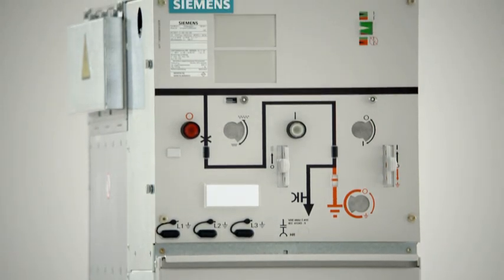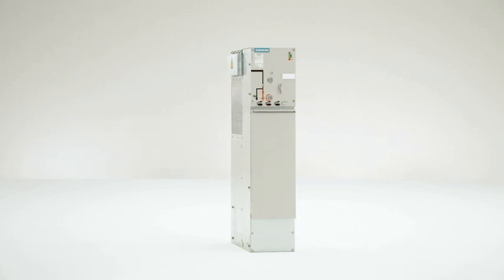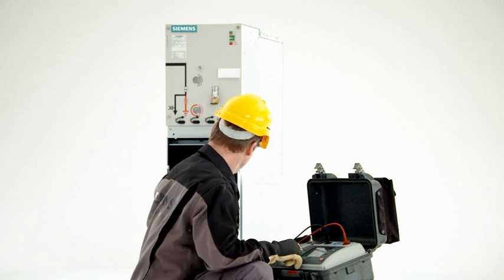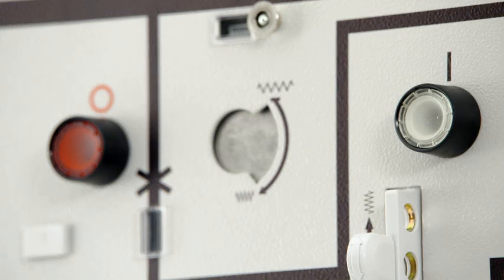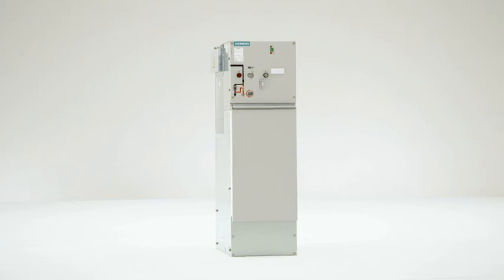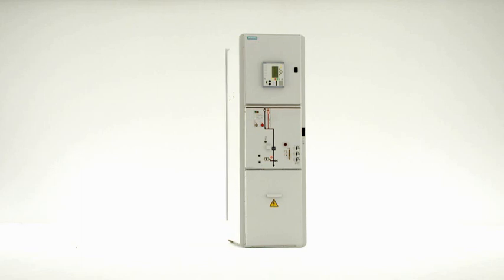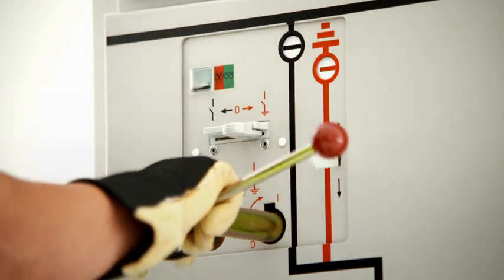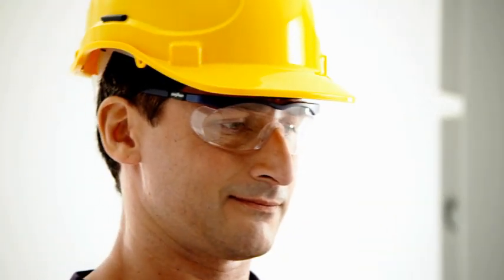Gas-insulated switchgear: safe operation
Gas-insulated medium-voltage switchgear from Siemens is very safe. They meet international safety requirements and are internal arc classified.
Gas-insulated switchgear from Siemens will support you with a largely maintenance-free, stable, and tested design – for maximum availability even under extreme environmental conditions.